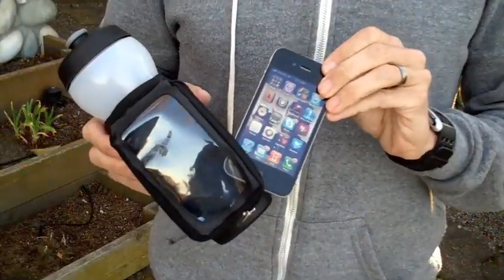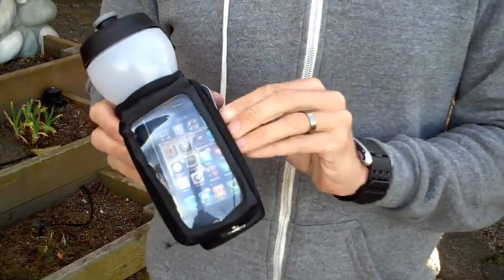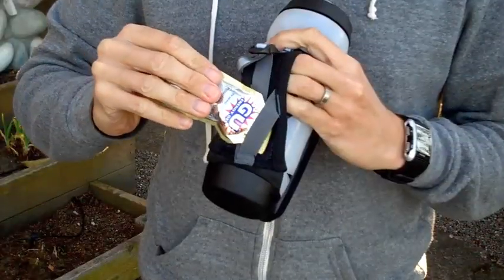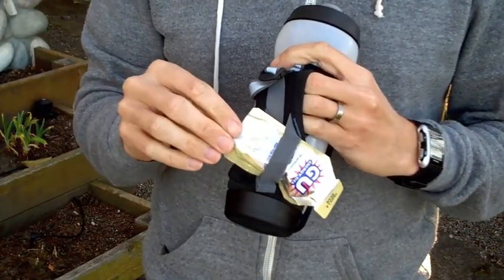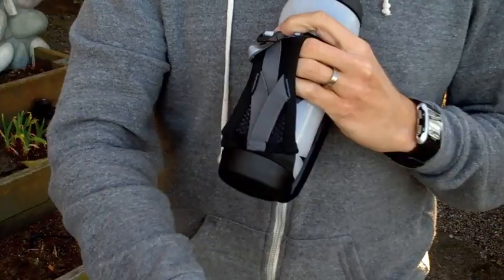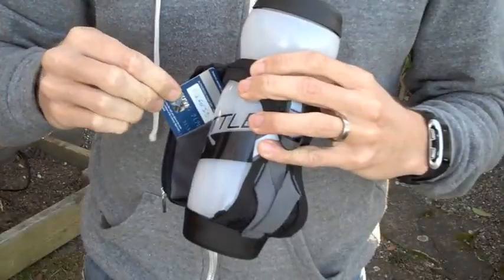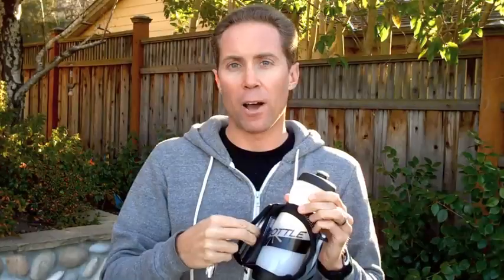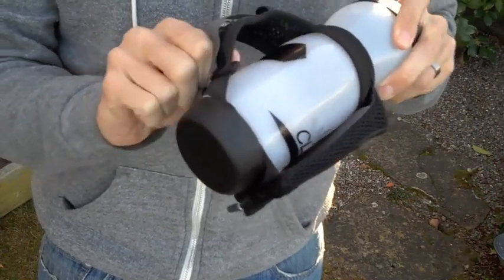The Clean Bottle Runner